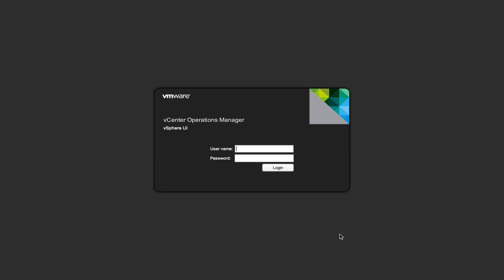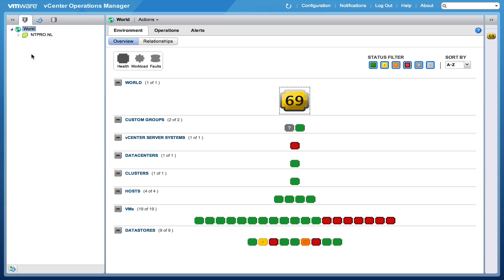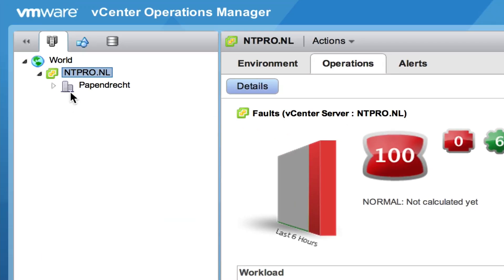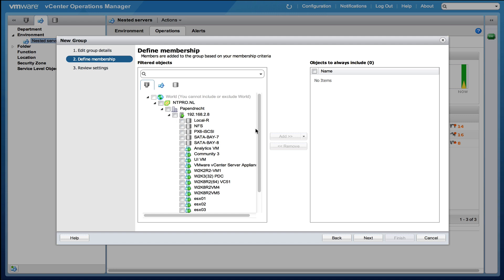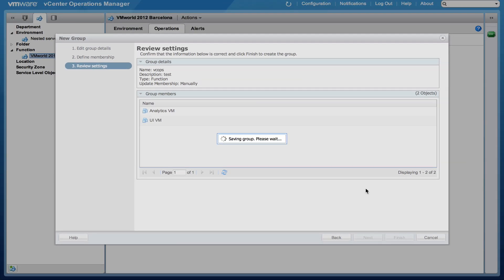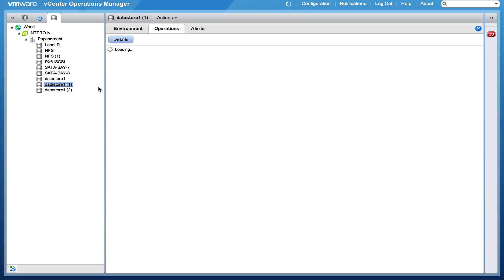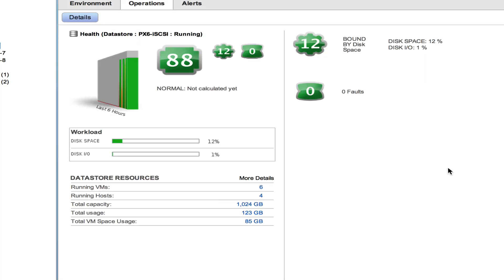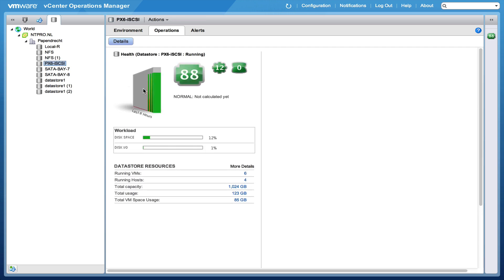vCenter Operations Manager Foundation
Get comprehensive visibility and insights into the performance, capacity and health of your infrastructure and business critical applications with VMware vCenter Operations Manager, the key component of the vCenter Operations Management Suite. Using patented analytics and an open and extensible platform, vCenter Operations Manager provides actionable intelligence to proactively ensure quality of service and optimize resource consumption.